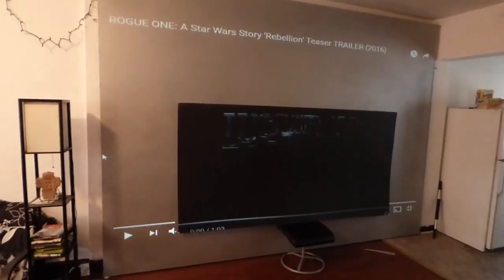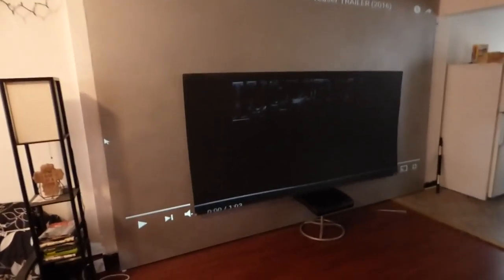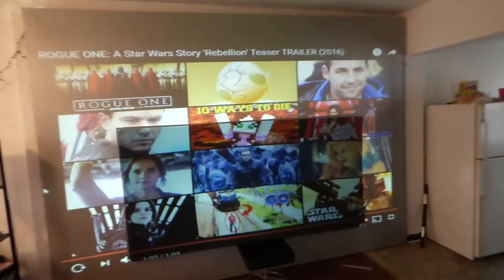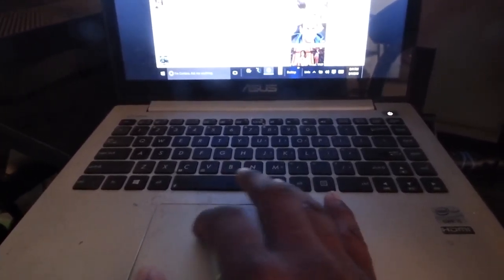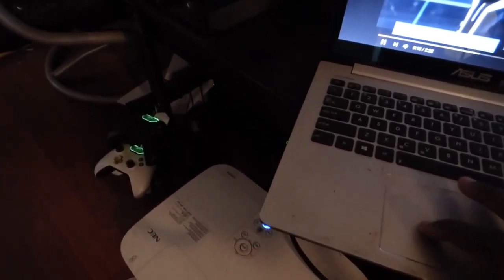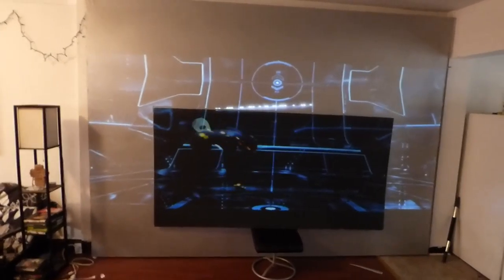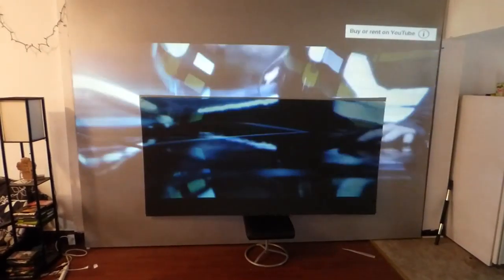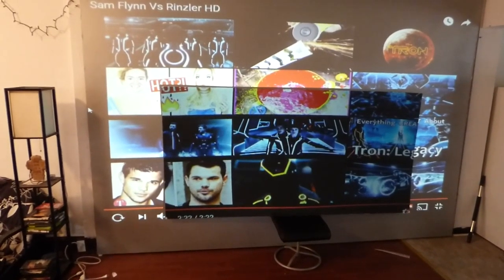BEST PROJECTOR SCREEN! CRYSTAL EDGE TECHNOLOGY ULTRA 4K BLACK!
NOW AVAILABLE!
Screen size 100" Ratio size 2.35:1 and 2.39:1  / H 41" x 180" W
Screen colors Ultra 4k black, Dark silver, Ultra lite silver 3D
Please note these screens are for 2.35:1 and 2.39:1 setups.

AVAILABLE NOW!
NEW! CRYSTAL EDGE TECHNOLOGY SCREENS 8 WAY STRETCH BLACKOUT CLOTH THAT LET YOU CUT YOUR OWN RATIO SIZE! of 16:9 , 16:10 OR 2.35:1 Ultra widescreen panorama
Screen 100" Ratio 16:9 /16:10 / 2.35:1 H 49" X W 137" Price$368
Screen 120" Ratio 16:9 /16:10 / 2.35:1 H 63" X W 137" Price $543
Screen 150" Ratio 16:9 /16:10 / 2.35:1 H 75" X W 137" Price $654
FREE screen color options Dark silver, Ultra 4k black, Ultra lite silver 3D
All screens coded with our Amazing Smart technology gain!
FREE projector screen wall mount
FREE LED LIGHTS KIT!